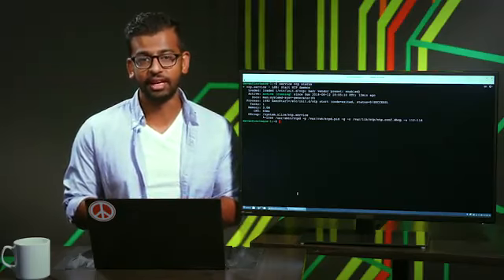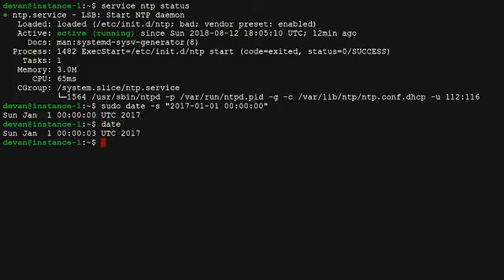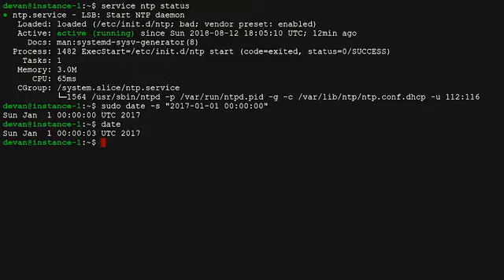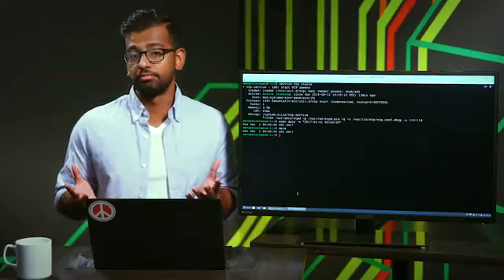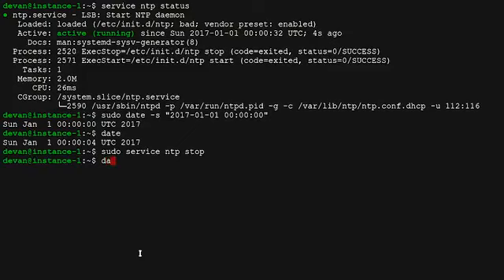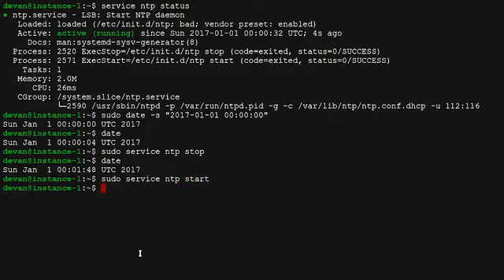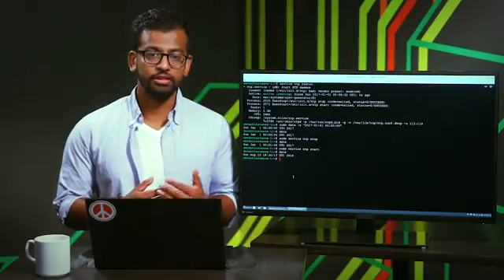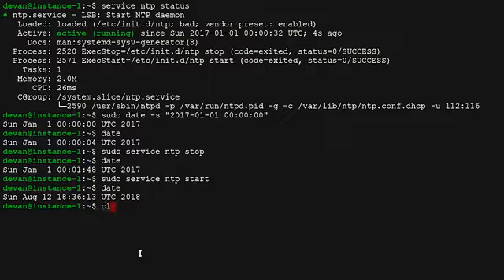18 Керування службами в Linux